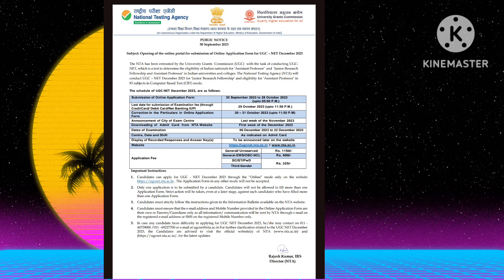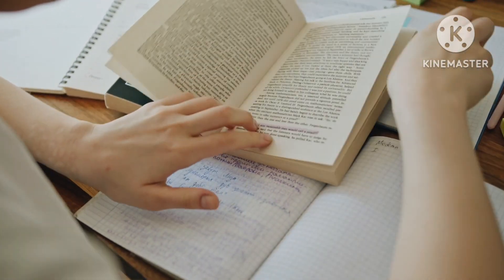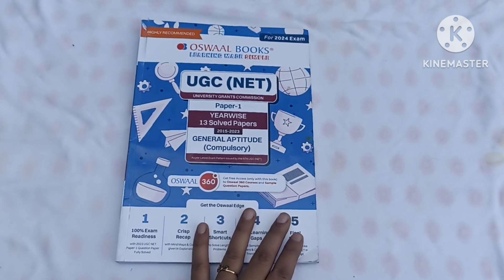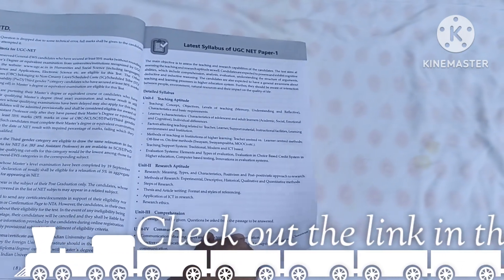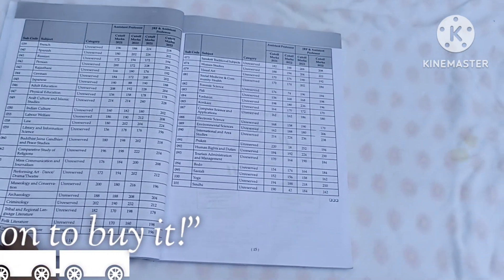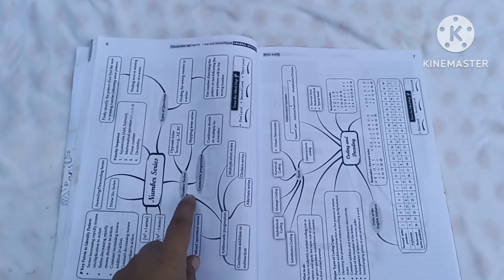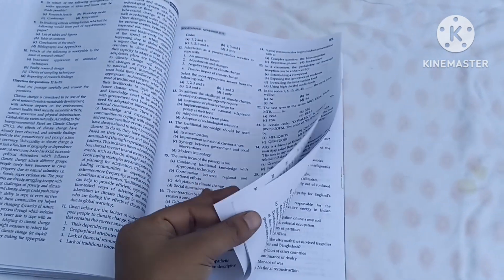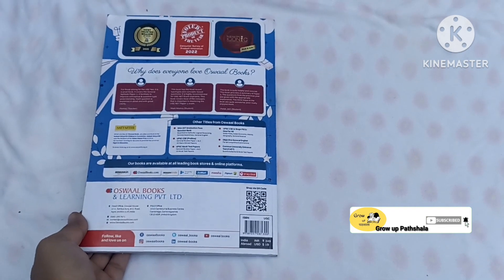UGC NET paper 1|| 13 Years Solved Papers Best Book ||UGC NET/JRF13 Years Solved Paper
Hello Viewers!!!

UGC NET/JRF/13 Years Solved Papers
Prepare for UGC NET/JRF/ with confidence using the comprehensive resource of "13Years Solved Papers." This invaluable collection brings together a decade and a half of meticulously solved papers, providing you with a solid foundation for success in these prestigious exams.

Inside this comprehensive guide, you'll find a rich assortment of questions and answers from past UGC NET, JRF, and SET examinations. By studying these solved papers, you'll gain a deep understanding of the exam format, question patterns, and essential topics that frequently appear in the tests.

Check out the link to buy it!

General english

By Maila Khan